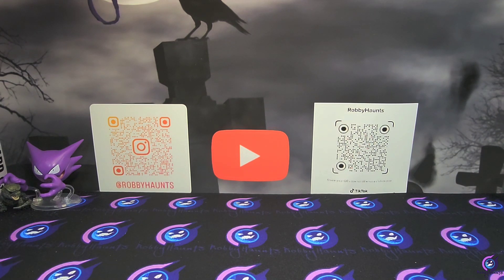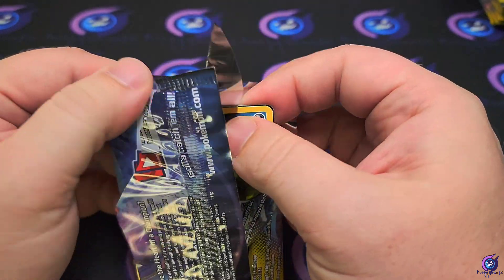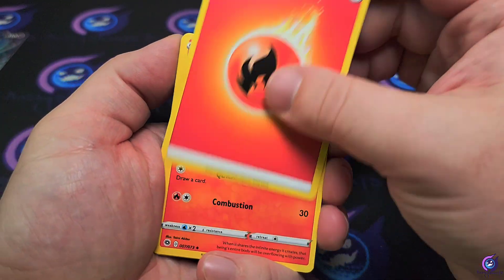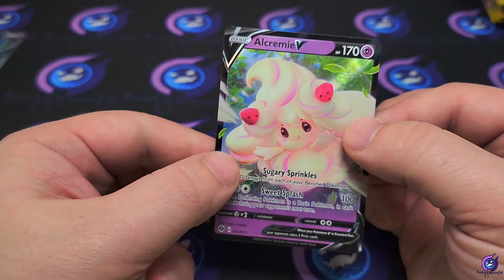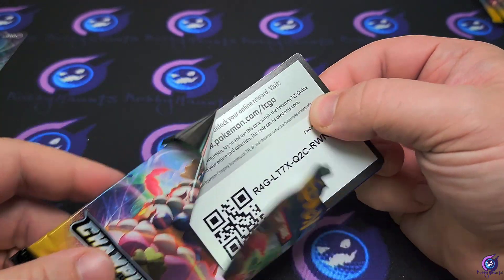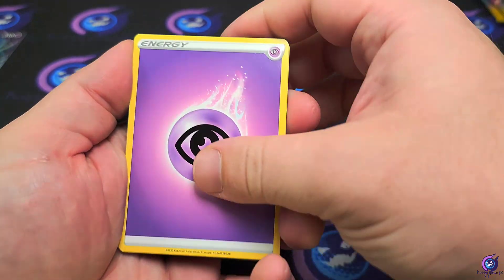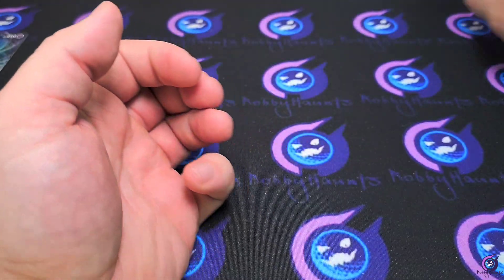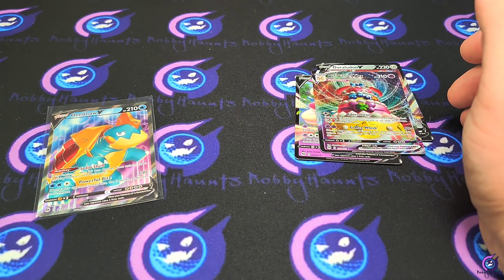2 Champions path Hatterene boxes!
Today were ripping 2 Hatterene V champions path boxes, can we pull a Charizard?